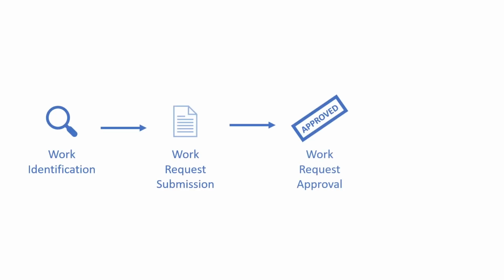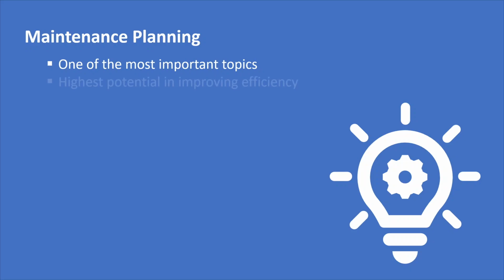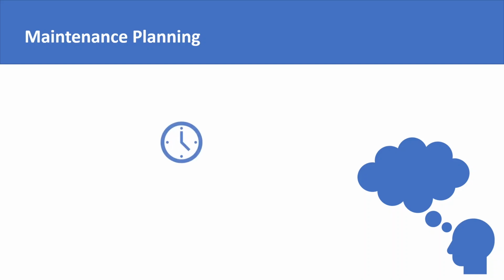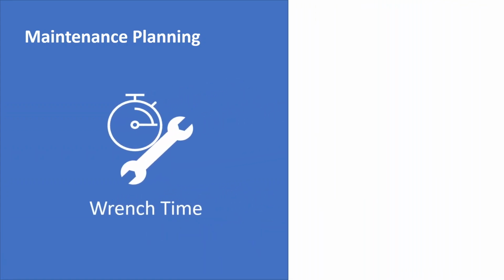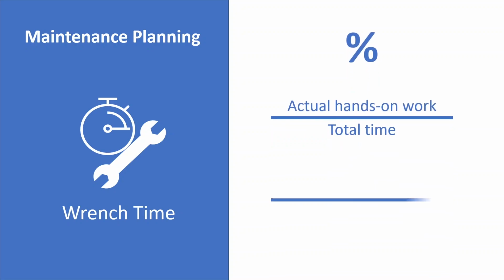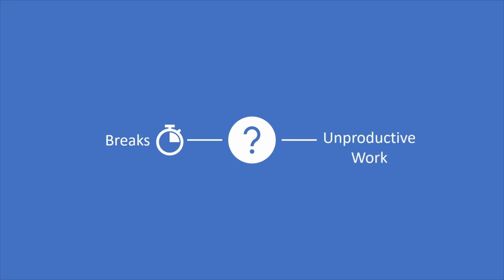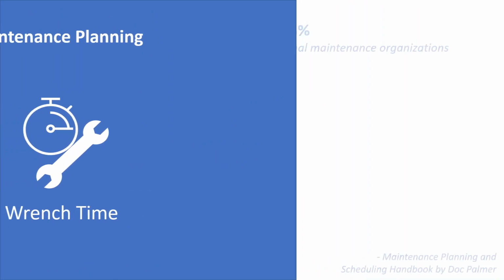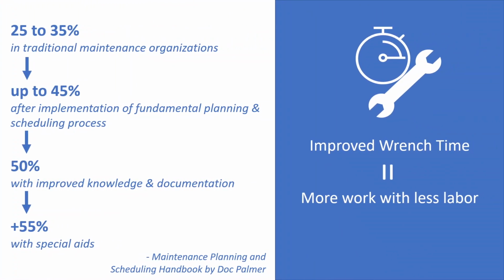Maintenance Planning Introduction & how it improves Wrench Time - The Primary Metric of Productivity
Discover the power of Maintenance Planning in this detailed tutorial on maintenance work management. We’ll explore how planning directly impacts wrench time, improves productivity, and delivers major financial benefits to maintenance organizations.

In this video, you’ll learn:
✅ What is Maintenance Planning — and how it differs from Scheduling
✅ Why Maintenance Planning is critical to increase wrench time
✅ How wrench time reveals hidden inefficiencies in maintenance work
✅ Typical wrench time stats (25-35%) vs what you can achieve (45-55%) with proper planning
✅ Why planning is NOT about “when” to do work, but “what” is needed — tools, labor, parts, instructions, PPE, and more

This video is part of an online video based course on introducing the basic concepts of maintenance and reliability by following the CMRP body of knowledge. The course is focused on Pillar No. 5 (Work Management) of the referred body of knowledge.

Video Chapters
00:00 Introduction
01:29 'When' vs 'What'
02:41 Objective of planning
03:08 Wrench Time